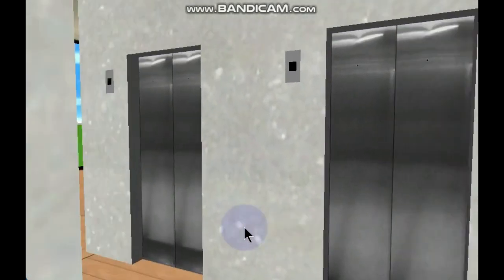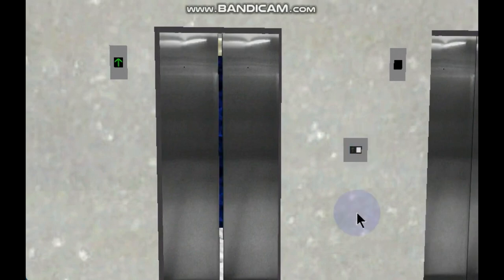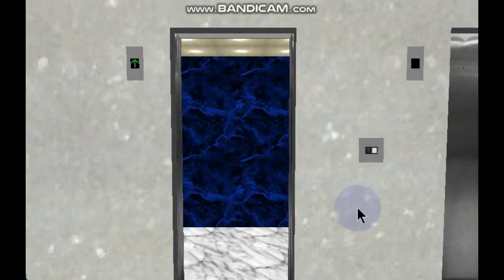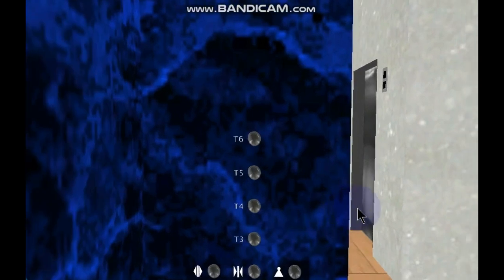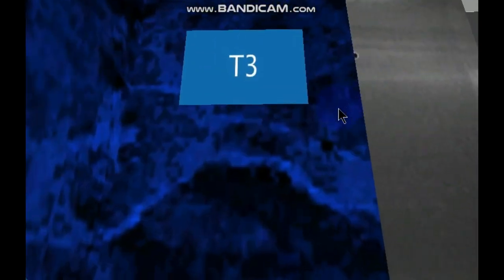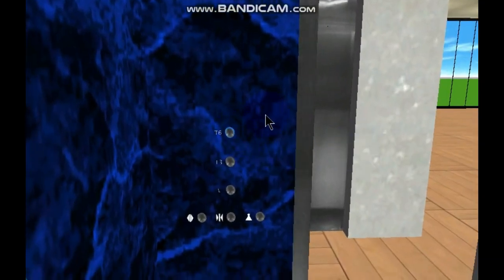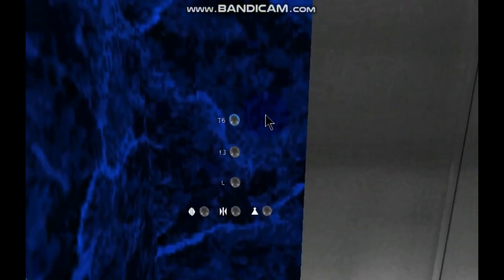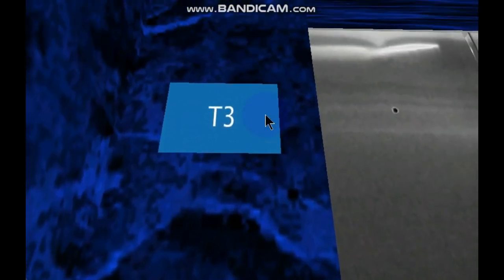445 Blue Aura Hornet Way Lift Galore: January 2023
Tallest building on Blue Aura Hornet Way at the time of production, with the fastest moving & quickest accelerating lifts on Blue Aura Hornet Way at the time of production clocked in at 6 seconds from 0 to 8 m/s traveling a height of 432 meters. Speed to height ratio 1.11:1. More details in the premiere.